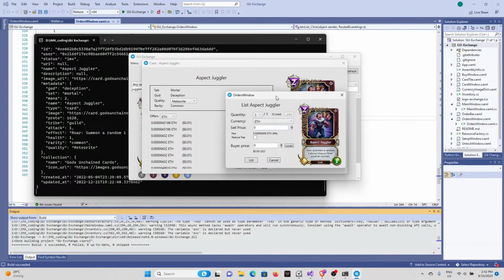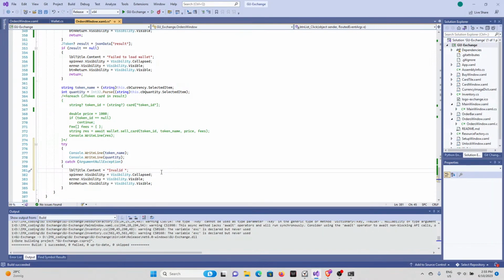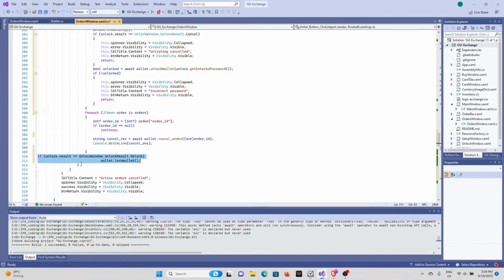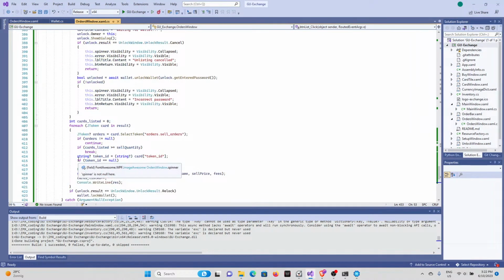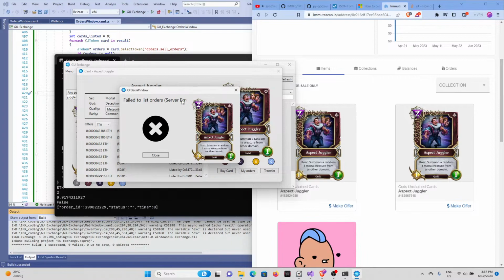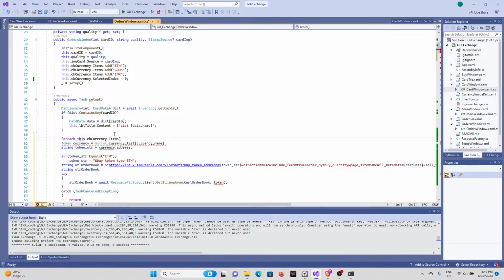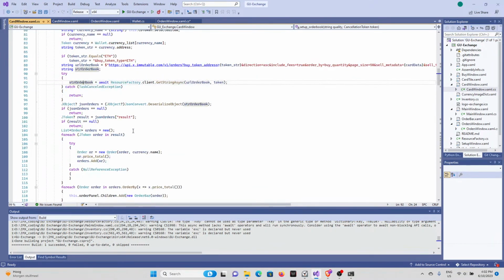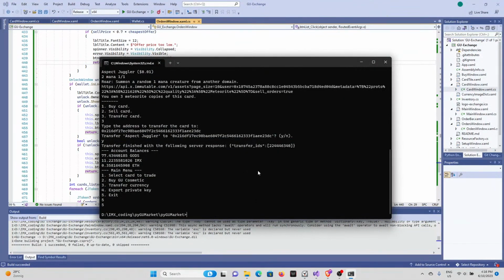IMX/Gods unchained trading platform in C# (Dev stream #16)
Continuing with the development of desktop marketplace apps for gods unchained. Today I'm working on creating orders

Gods Unchained is an online card game that lets players trade their cards using the ethereum blockchain.